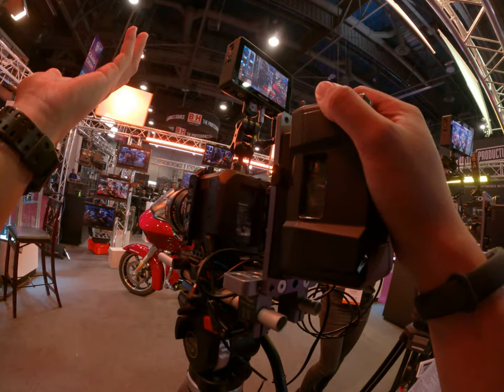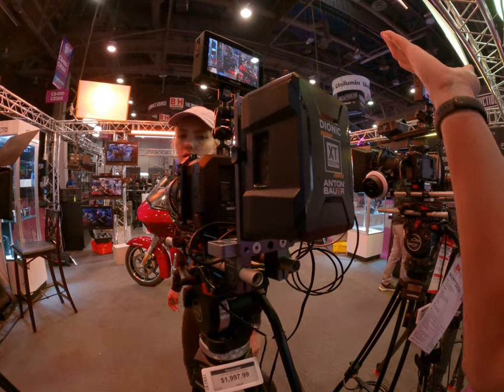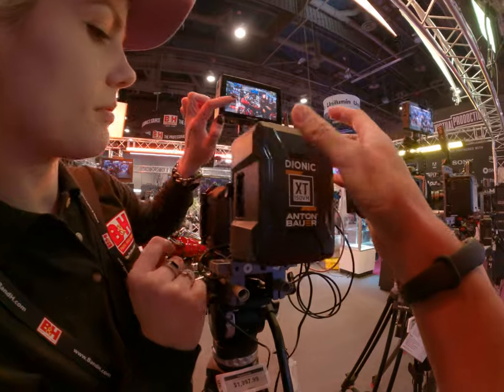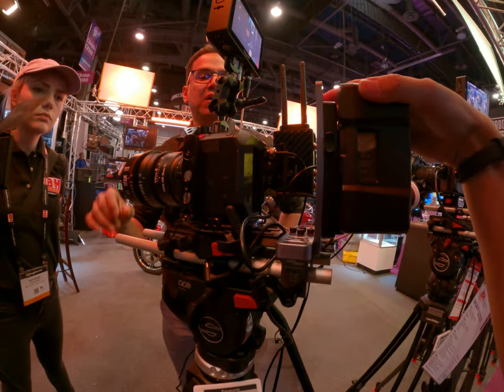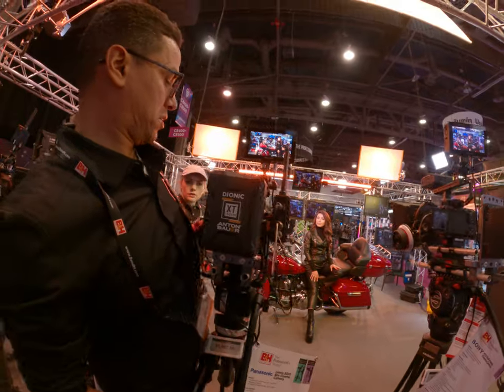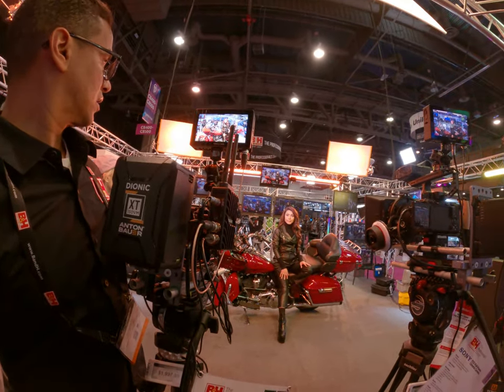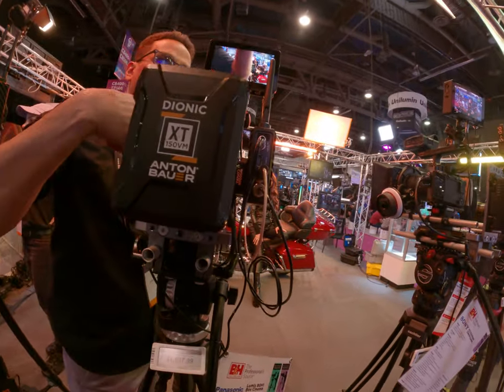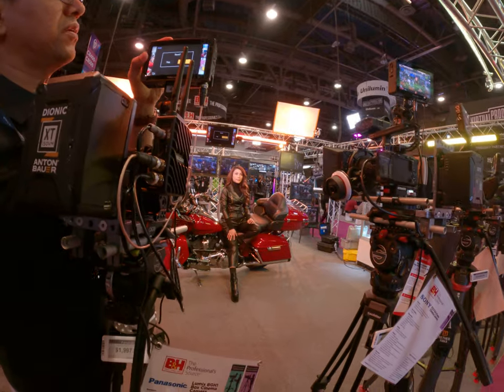Check out the Panasonic box camera but don't know how to use it and ask for help being each photo NA